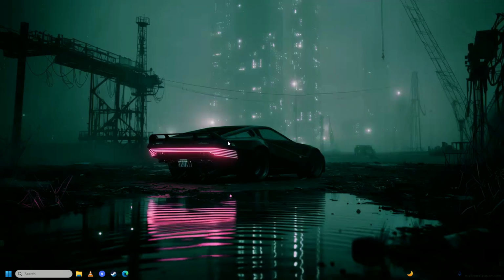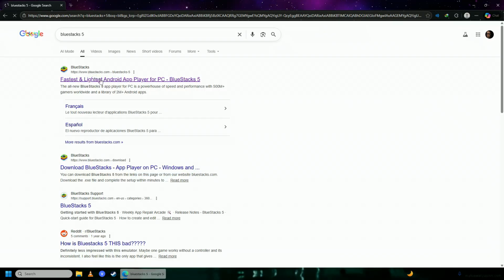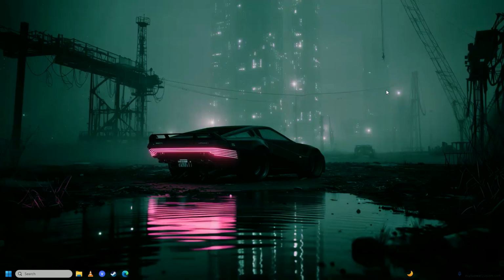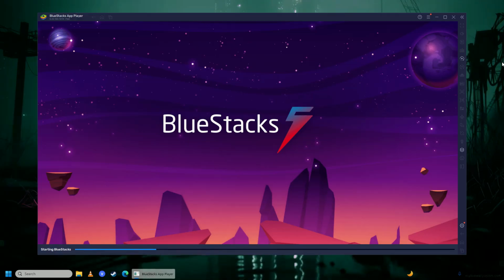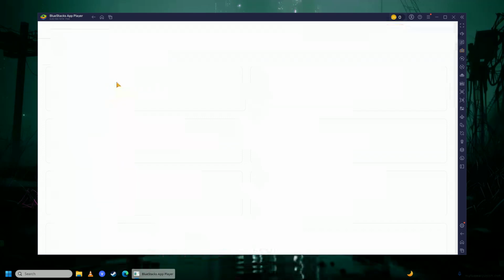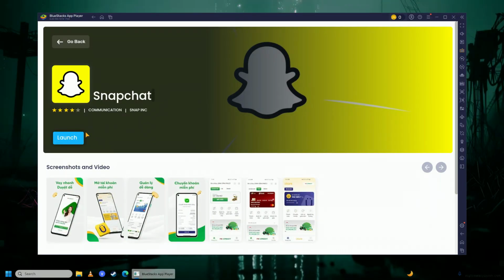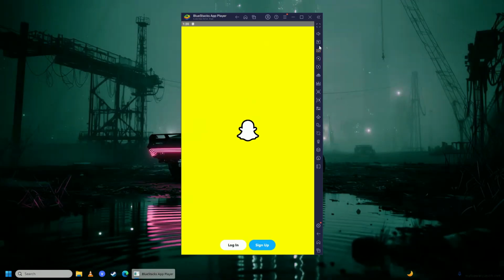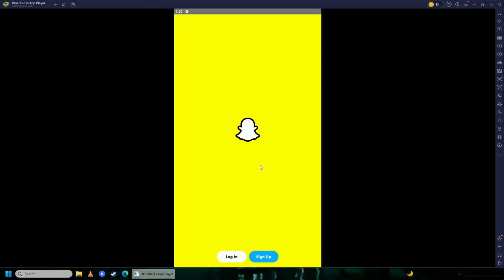How to Check Snapchat Recap on PC | Find Snapchat Recap on PC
Want to view your Snapchat Recap on a computer? Snapchat is primarily a mobile app, but there are official ways to access your recap from a PC. This guide shows you how to find and watch your 2025 Snapchat Recap using a web browser or companion apps.

Checking your Snapchat Recap on a Windows PC or Mac.
Finding Snapchat Recap via the official web portal.
Solving Snapchat Recap not accessible on PC errors.
Viewing your year-end story from a desktop browser.
Saving your Snapchat Recap highlights to your computer.

We start by using the official web method. You will learn how to visit the **Snapchat Web** portal at web.snapchat.com and log into your account. While the full Recap story may not be available here, we show you how to access your **Memories** section, where you can search for and view saved Snaps and stories from your recap.

Next, we explore using an Android emulator. We guide you through installing a trusted emulator like **BlueStacks** on your PC, installing the official Snapchat app inside it, and logging in to view your Recap story just as you would on a phone. This is the most reliable way to see the full, interactive recap.

If the recap is still inaccessible, we ensure proper setup. This includes making sure your mobile app is updated and your recap has been generated, as it often needs to be viewed on mobile first. We also cover how to save individual recap Snaps to your phone's gallery and then transfer them to your PC. Follow this guide to view your Snapchat Recap on a computer.

- TutoVersity